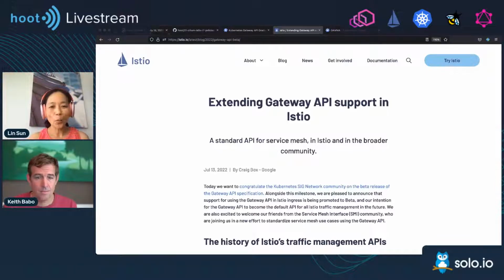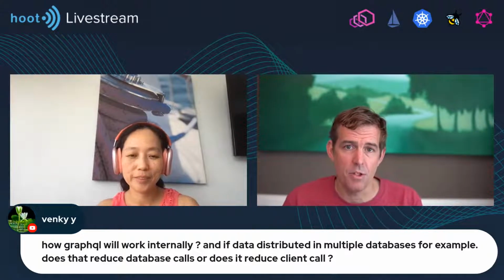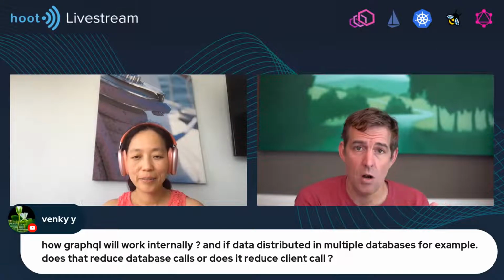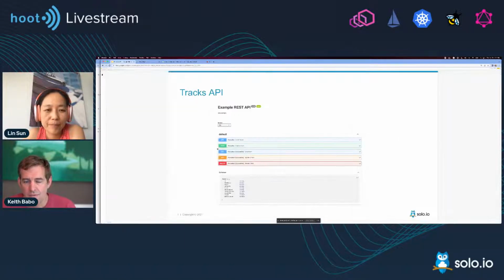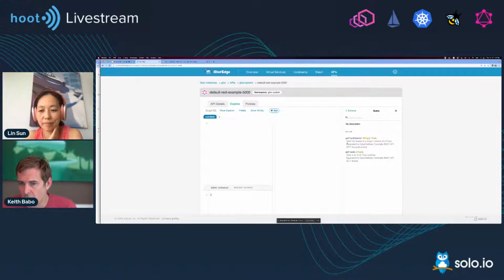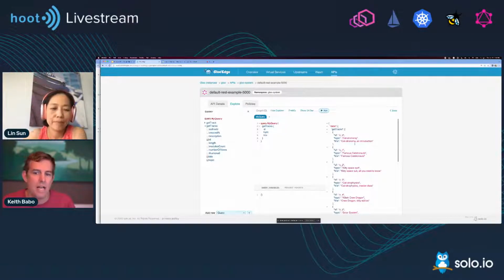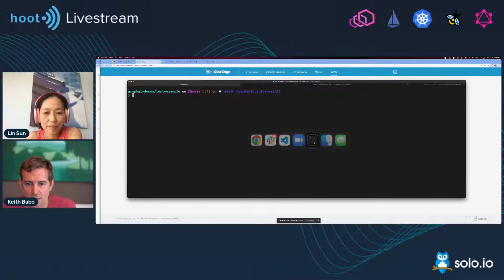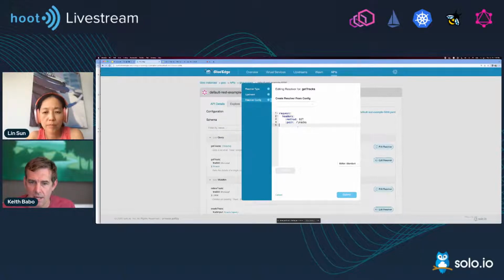GraphQL for developers or platform team?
While GraphQL is cool in providing the exact data of what client asks for, does GraphQL help front-end developers or backend developers? What about operators? What are the challenges in adopting GraphQL? In this hoot livestream, Keith Babo is joining Lin to discuss the overall GraphQL landscape, challenges in adopting GraphQL and some innovative solutions to tackle these challenges.

00:03 welcome + speakers intro
1:33 news for the week
3:20 General discussion on  what is GraphQL
7:54 - network issue for 2 mins, sorry!
9:28 why GraphQL, resource constraint, over fetching and under fetching
16:27 Answer live qs: how GraphQL work internally? + demo
25:29 Part 2 of Demo - how data is resolved?
32:59 federation vs stitching
39:00 discussion around roles and personas for GraphQL + answer more live questions
48:45 wrap up